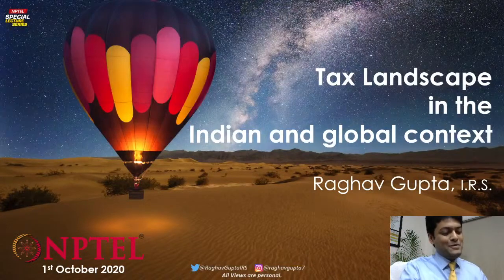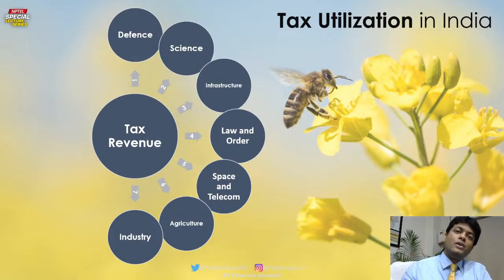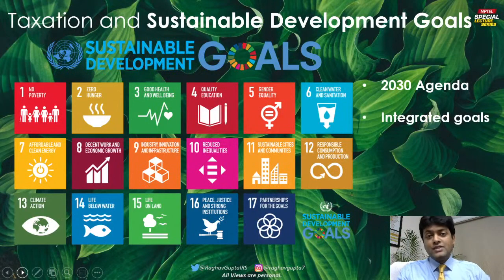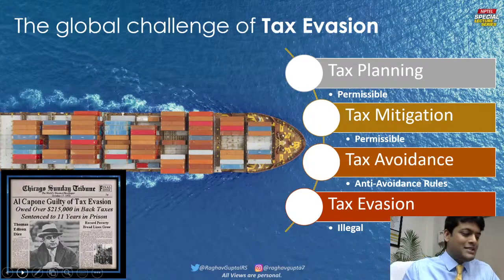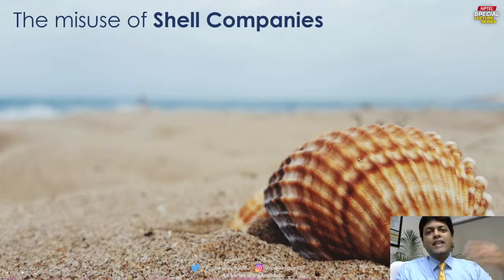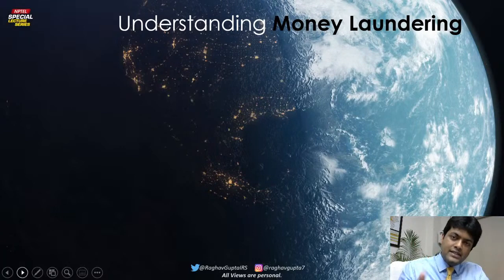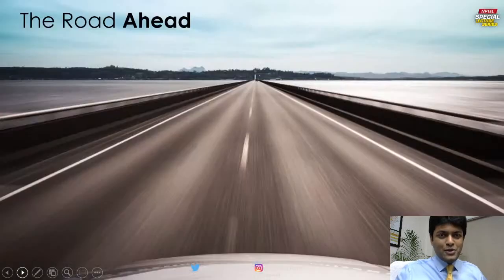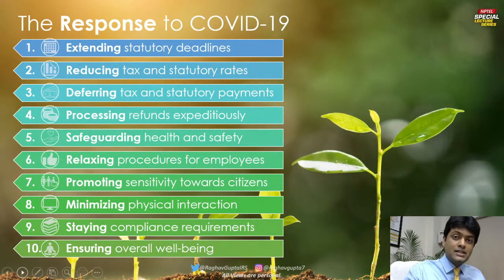LIVE_Tax Landscape in the Indian and Global Context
Tax Landscape in the Indian and Global Context

Mr. Raghav Gupta
IRS
Deputy Commissioner of Income-tax
Ministry of Finance, Govt. of India

Mr. Raghav Gupta is an Indian Revenue Service (IRS) officer and belongs to Kanpur. He competed his B.Sc. from St. Stephen's College, University of Delhi, received Master’s in Taxation and Business Laws from NALSAR University, Hyderabad and Advanced Diploma in International Taxation from Chartered Institute of Taxation (CIOT), U.K. Mr. Gupta secured an all-India rank of 102 in the 2011 Civil Services Examination. He was posted at Mumbai for 5 years and held various assignments including assessment, investigation and vigilance. He is currently posted as Deputy Director of Income-tax (Investigation) in Kanpur.

About the Topic: The webinar is titled ""Tax Landscape in the Indian and global context"" and would have topics on: Tax Utilization in India, Positive Feedback of Taxes, the relationship between Taxation and Sustainable Development, the challenge of Tax Evasion ,Tax Havens, Money Laundering & Shell Companies and India’s tax policy response to COVID-19.